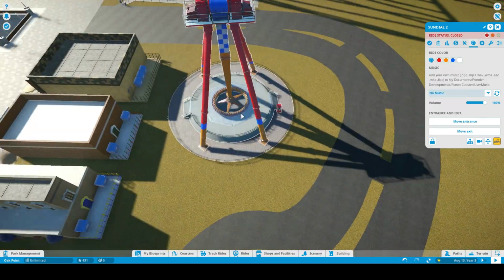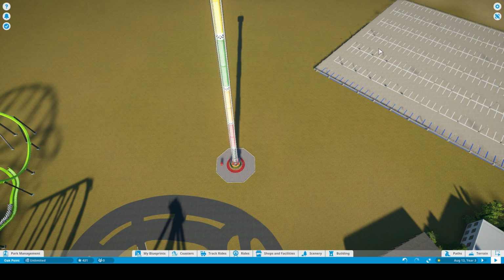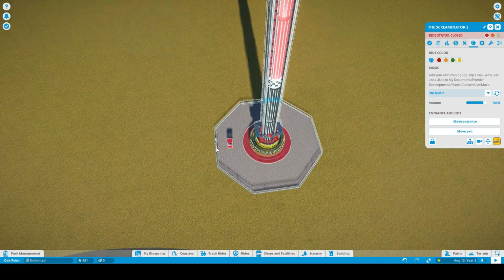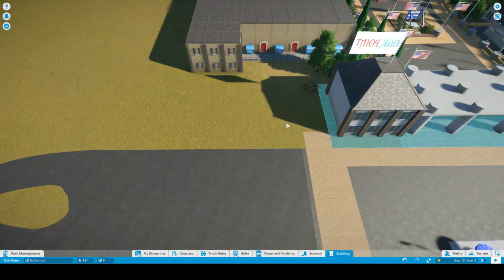Oak Point | Planet Coaster Park | Part 9 | Some Details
Welcome to a new amusement park, Oak Point, a property of high class coasters and much more.